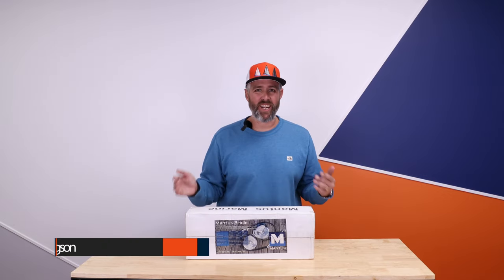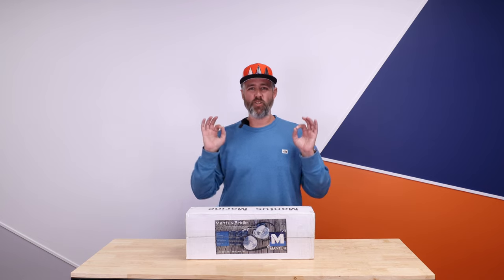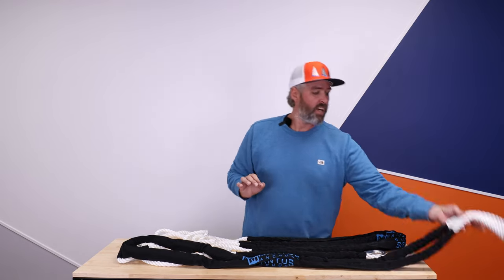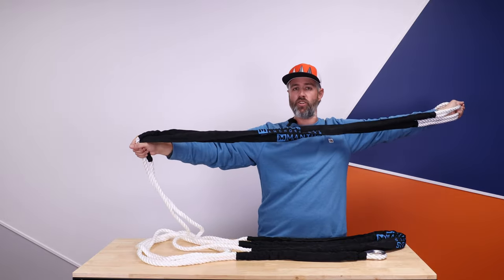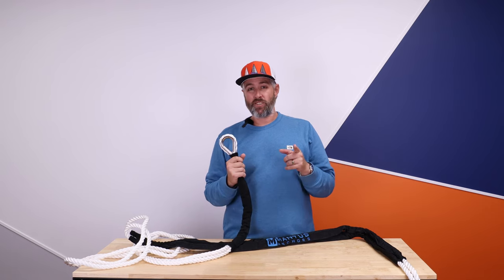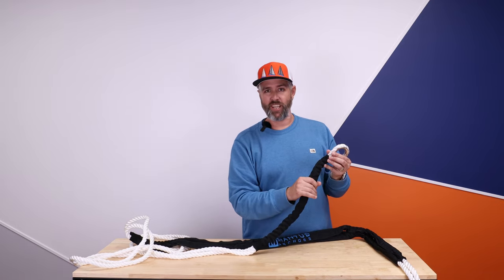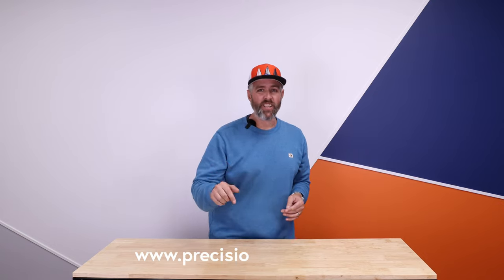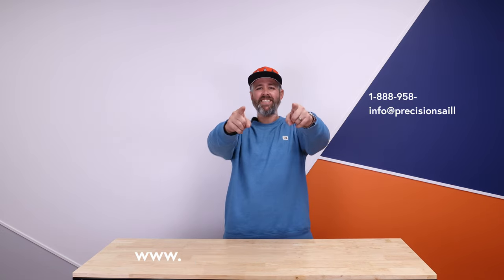Mantus Anchor Bridle and Snubber System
Welcome back to our ASK PRECISION SAILS series where we build content to answer your questions. Today, Darryl has a Mantus Anchor Bridle and Snubber System to unbox and review.

Designed to absorb the shock load from wind gusts and waves
Employs chafe protection to all areas exposed to rubbing
Uses heavy duty 316L stainless steel thimbles
Mantus Chain Hook/Grabber sized for your chain